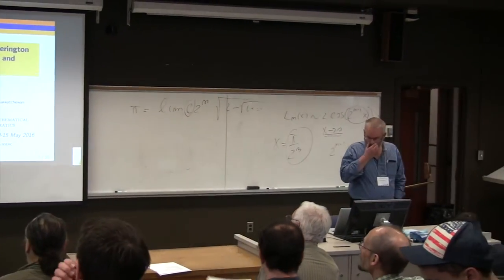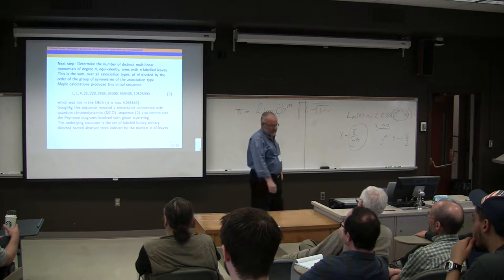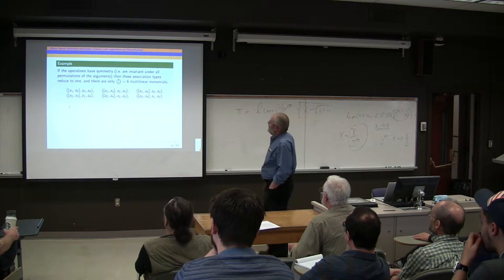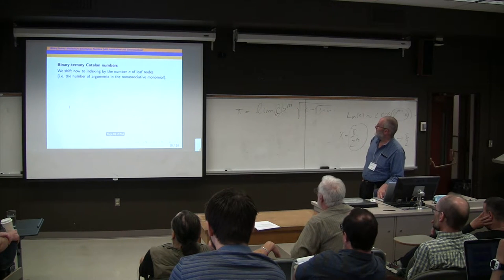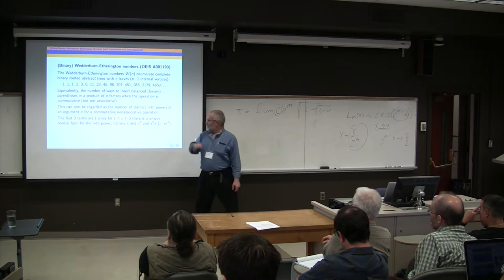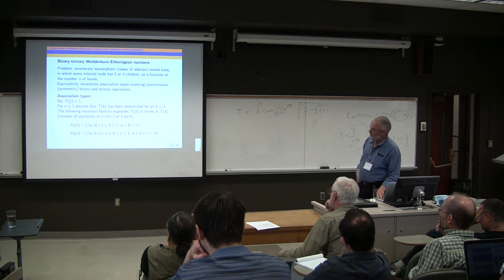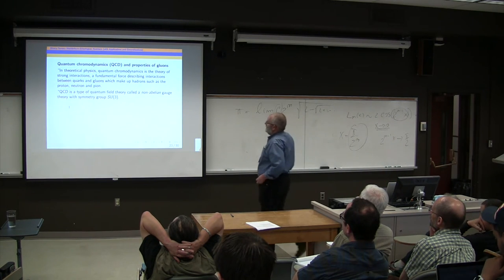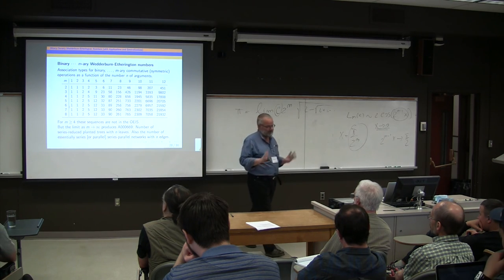Murray Bremner: Binary-ternary Wedderburn-Etherington numbers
The starting point was to determine the number of inequivalent placements of operation symbols in a monomial of degree n generated by completely symmetric binary and ternary operations [-,-] and (-,-,-). Another way to visualize this is to consider directed rooted non-planar trees in which every internal node has in-degree 2 or 3: the leaves represent the arguments and the internal nodes represent the operations. Maple calculations produced this initial sequence:
1, 1, 2, 4, 9, 23, 58, 156, 426, 1194, 3393, 9802, ...,

which was not in the OEIS (it is now A268172). The next step was to determine the number of inequivalent multilinear mononomials of degree n: this is the sum, over all placements of operation symbols, of n! divided by the order of the group of symmetries of the placement. Further Maple calculations produced this initial sequence: 1, 1, 4, 25, 220, 2485, 34300, 559405, 10525900, 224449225, ..., which was not in the OEIS (it is now A268163). An internet search for the first few terms of this sequence revealed the remarkable fact that it also enumerates the number of Feynman diagrams involved with multi-gluon scattering in quantum chromodynamics. The underlying structure in both cases is the set of labeled binary-ternary directed rooted non-planar trees indexed by the number n of leaves. Further details on the connections with physics can be found in these surveys: B. Feng and M. Luo, An introduction to on-shell recursion relations, Review Article, Frontiers of Physics, October 2012, Volume 7, Issue 5, pp. 533-575. M. L. Mangano and S. J. Parke, Multi-parton amplitudes in gauge theories, Physics Reports, Volume 200, Issue 6, February 1991, pp. 301-367. In this talk I will show how these sequences were discovered, sketch the relation with nuclear physics, and describe an infinite family of other sequences which are also related to Feynman diagrams.

Computationally Assisted Mathematical Discovery
and Experimental Mathematics: ACMES 2
12-15 May 2016, London, Ontario, Canada

Murray Bremner , Mathematics & Statistics, University of Saskatchewan